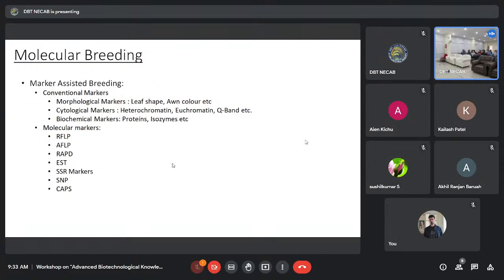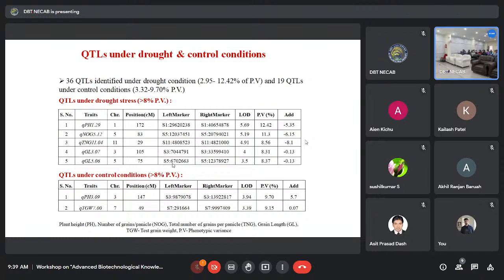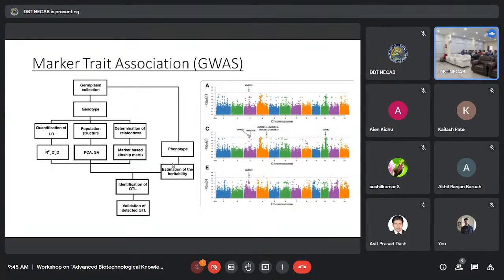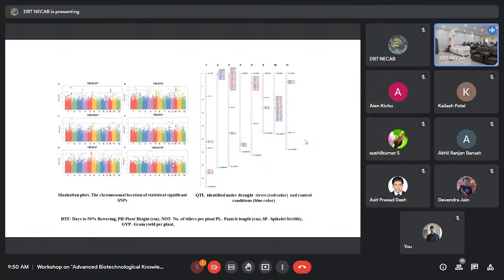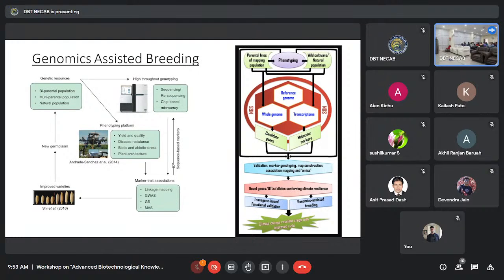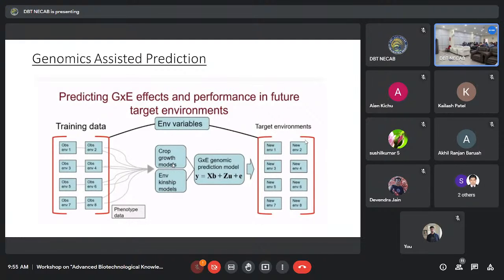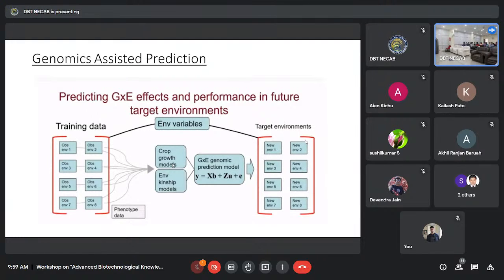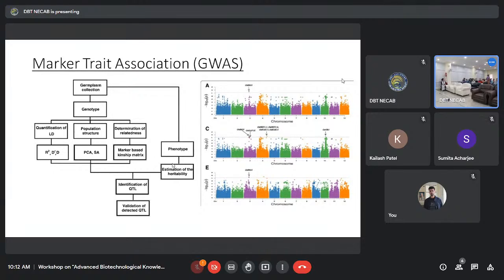Workshop | Day 4 | Lecture 1 | Dr. M. K Modi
"Advanced Biotechnological Knowledge and Skills for Research and Innovation”
This workshop will provide an opportunity for exploring interdisciplinary relations in diverse fields of genomics & genome technologies, and their application in agricultural and industrial processes.